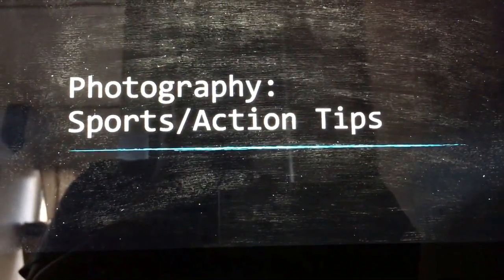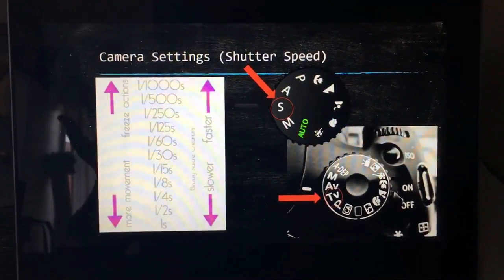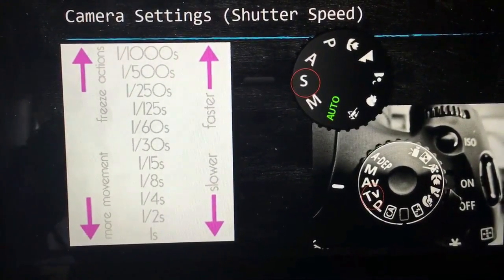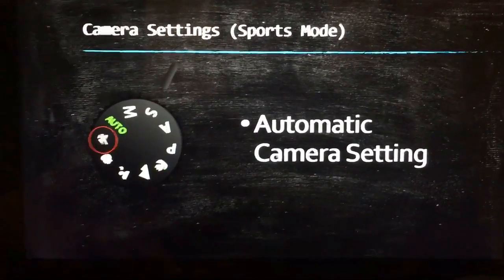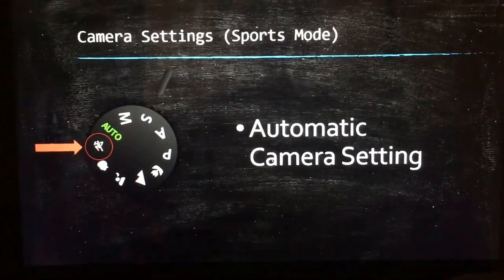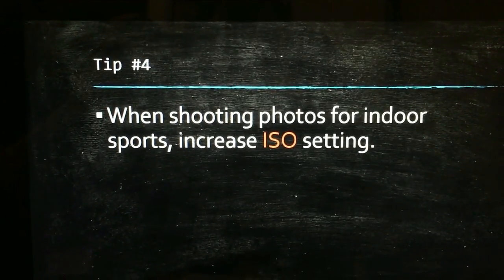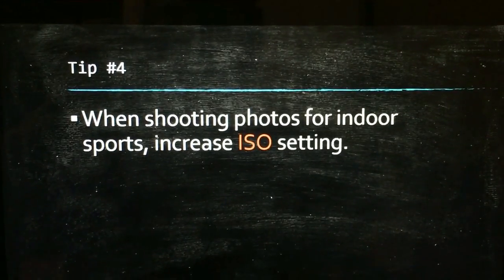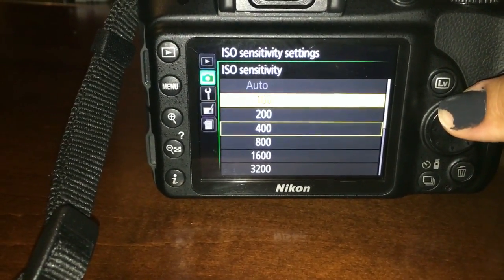Photography: Sports/Action Tips